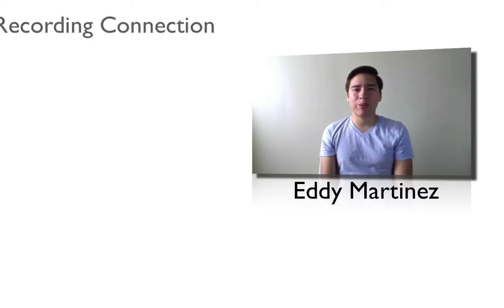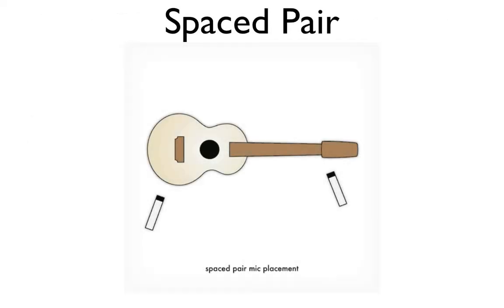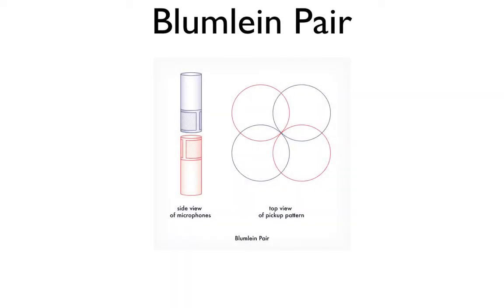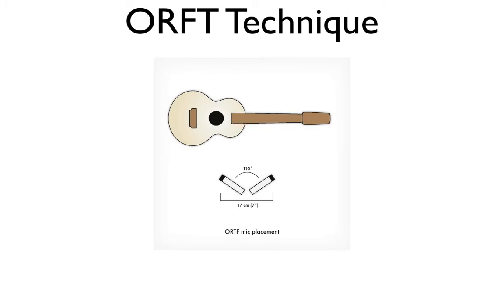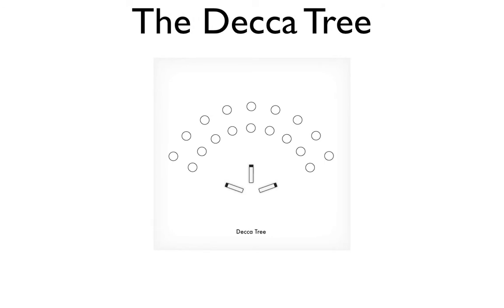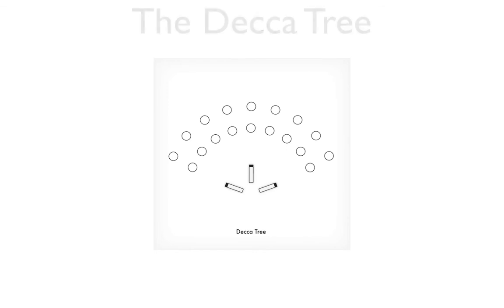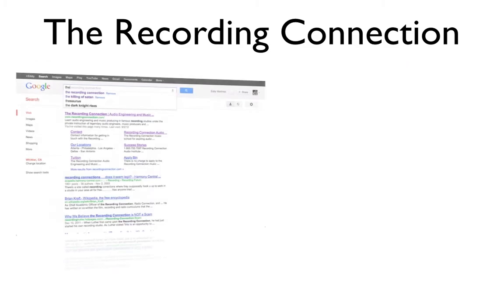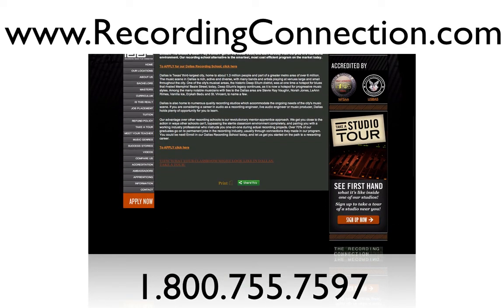Recording Connection | Lesson 8B Microphone Techniques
A general overview of Microphones and intermediate techniques.